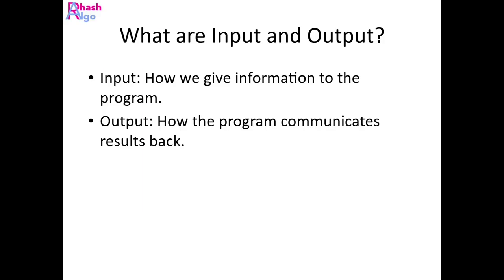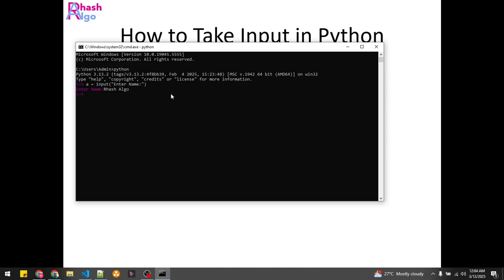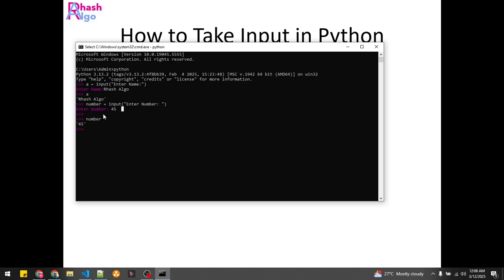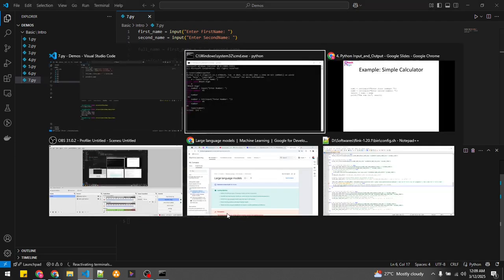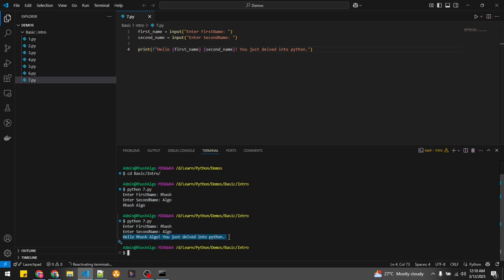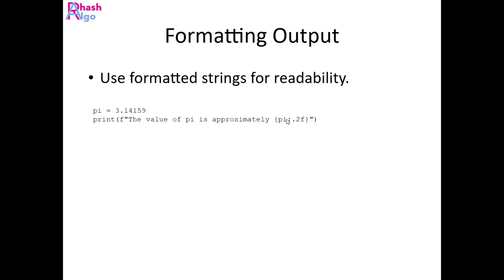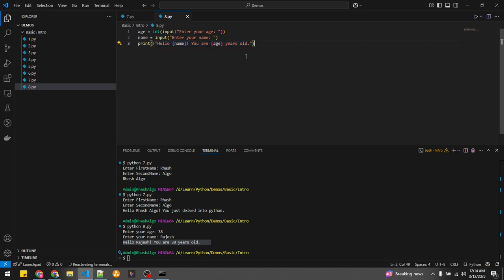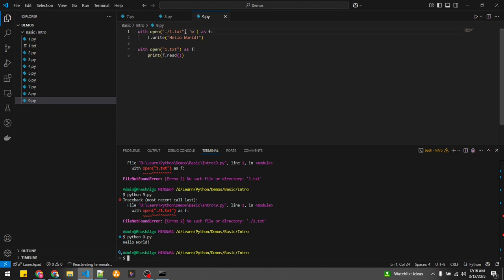5. Python Input & Output | Introduction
In this Video, we have just talked about Python Input and Output operations with examples.